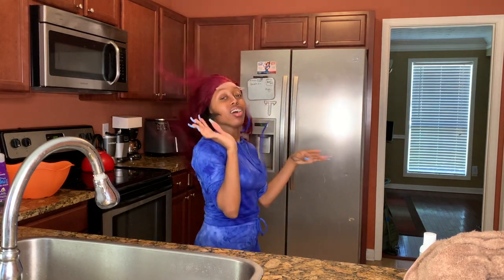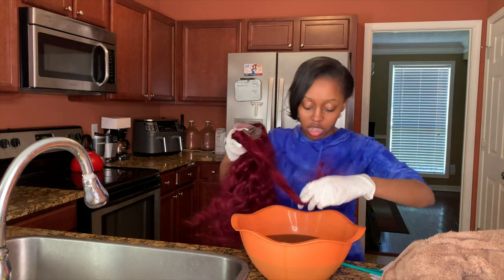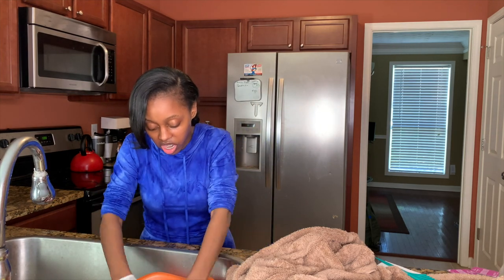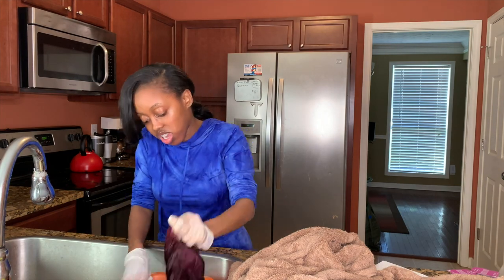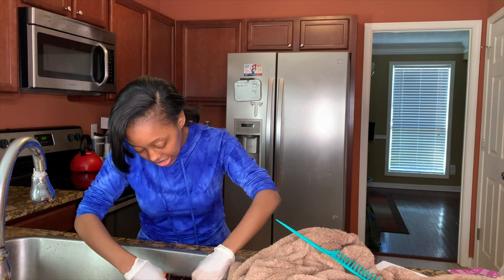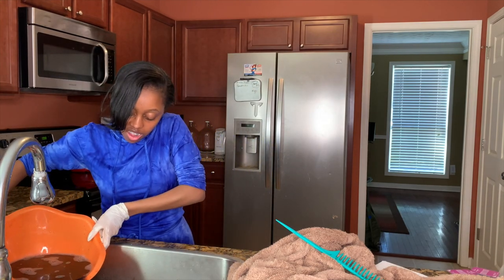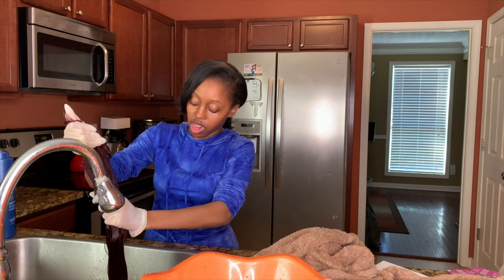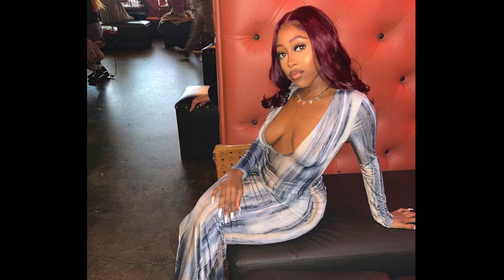How To: Tone Down Bright Red Hair Water Color Method feat. Wet Kiss Hair 99J Lace Closure Wig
Adore Hair Dye- Mocha